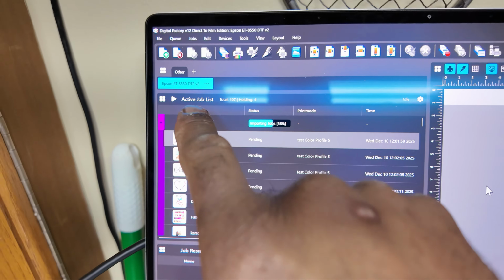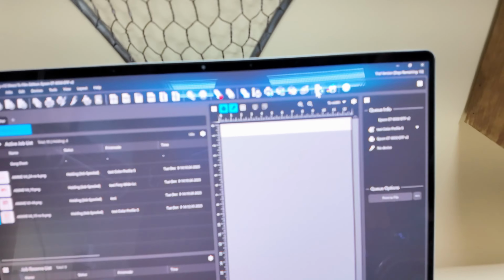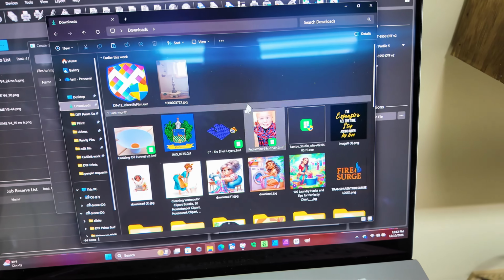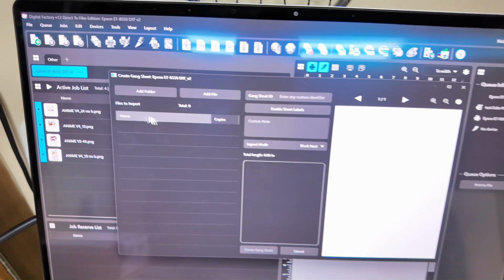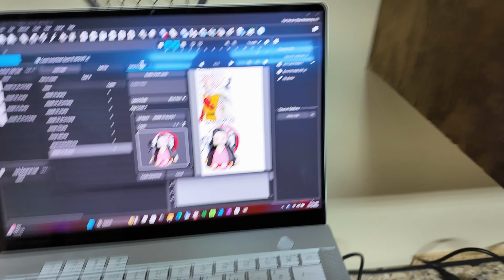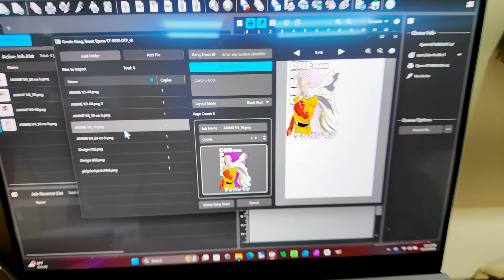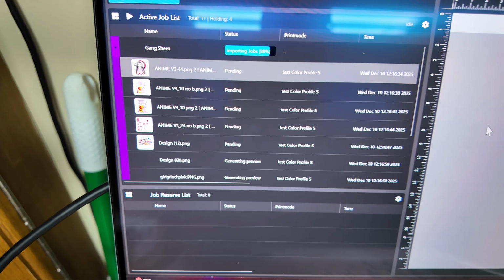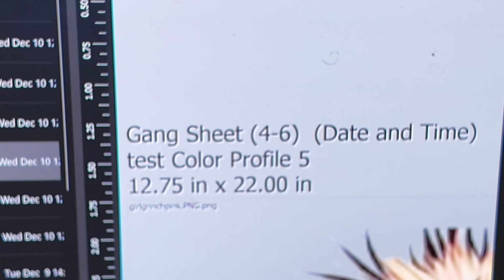Using Cadlink 12